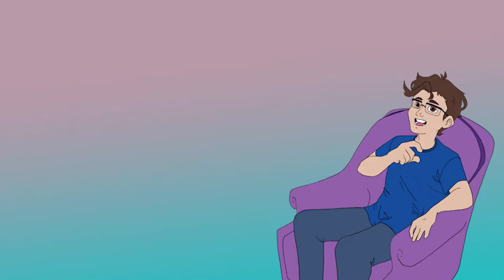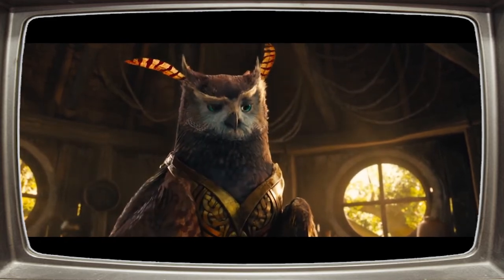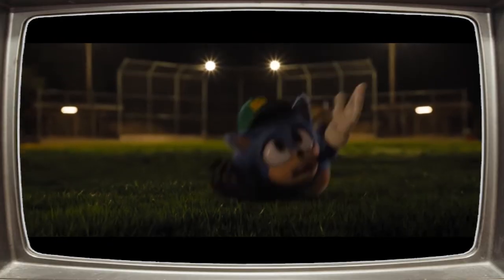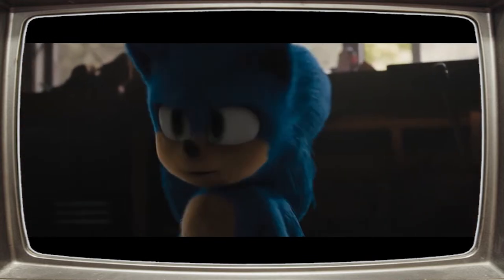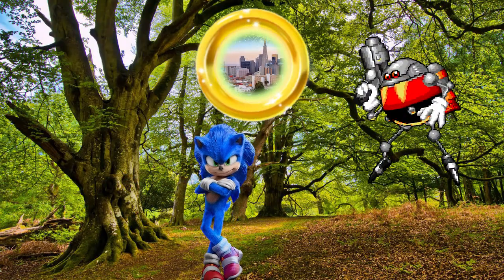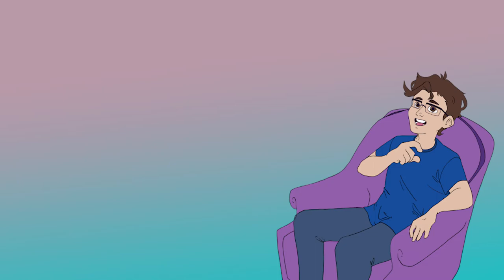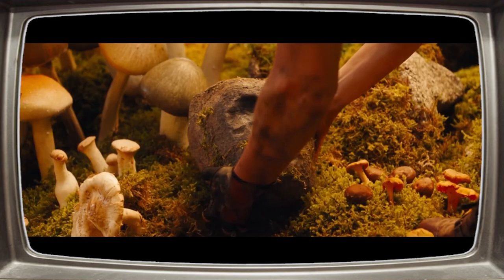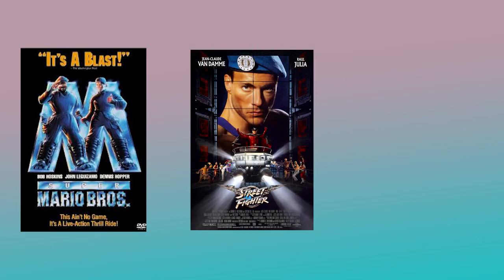My Sonic the Hedgehog Movie Review - Nit-Pick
Its been a year since I uploaded my first video (okay I'm a month late but just ignore that) and to celebrate that I decided to review the first Sonic movie as a way to celebrate the anniversary since my first video was relating to the Sonic movie. Hope you enjoy my review.